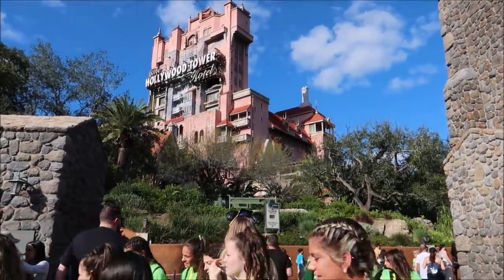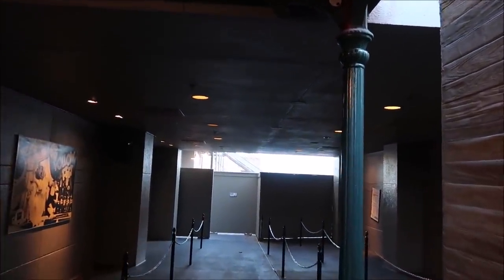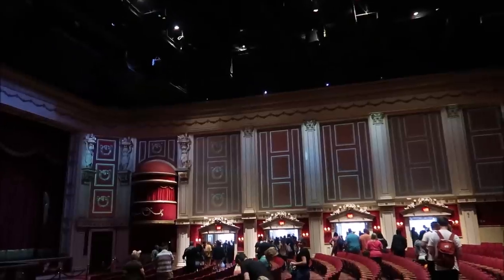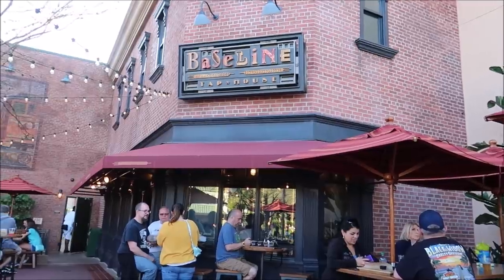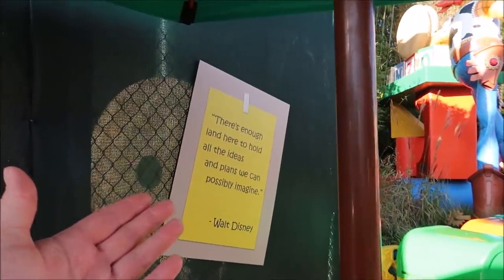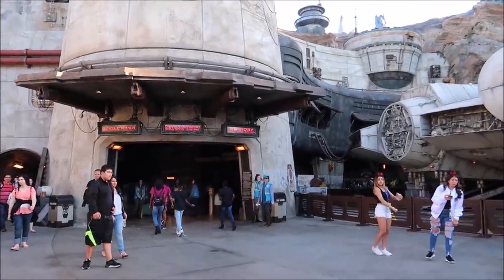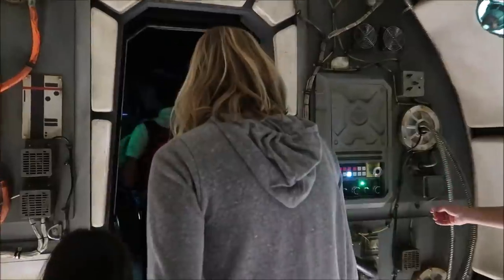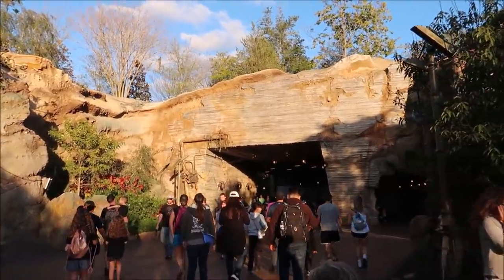What’s New At Disney’s Hollywood Studios | O2/13/2020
Hey friends, in today's video. I go to Hollywood Studios to check out the new Mickey and Minnie's runaway Railway sign. and also sit down and enjoy the recently refurbished MuppetsVision after that I head on over to Toy Story Land to ride Slinky Dog Dash. and then Smugglers Run in Galaxy's Edge

David
Dawn
Fulvio
Leslie
Christina
Beth
Chandra
Jesse
Brock
Susana
Tracey
Crin
Ronald
Charisse
Thomas
Joe
Mary
Paula
Kari
Jacob
Angela
Frances
April
Erin
Taylor
Daniel
Juile